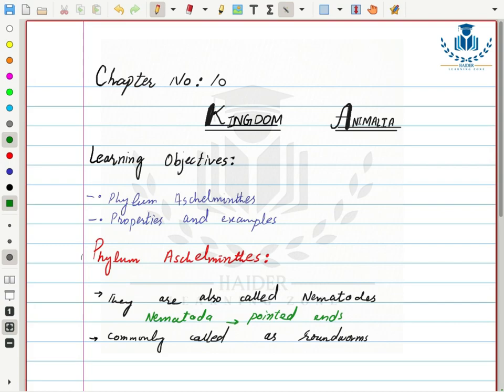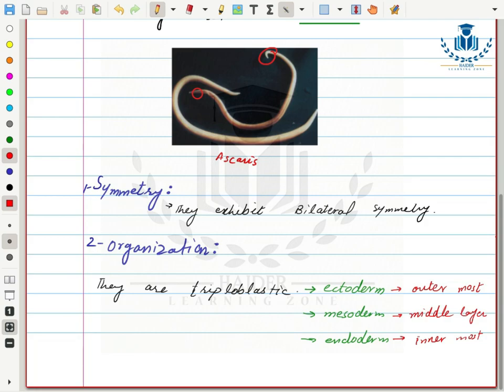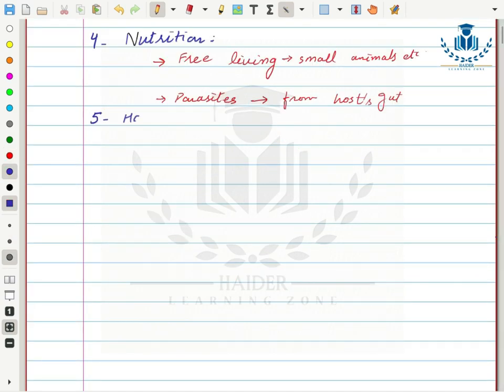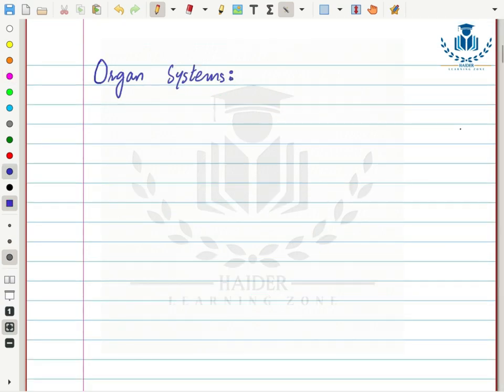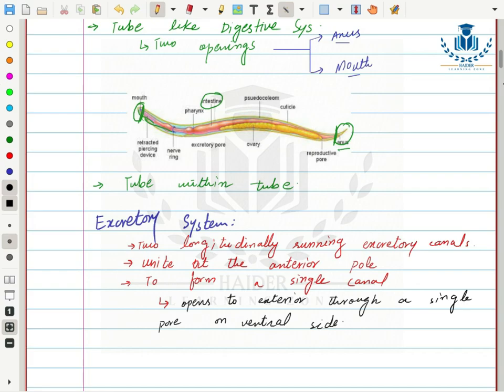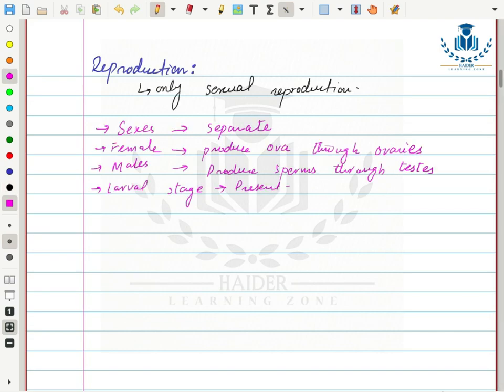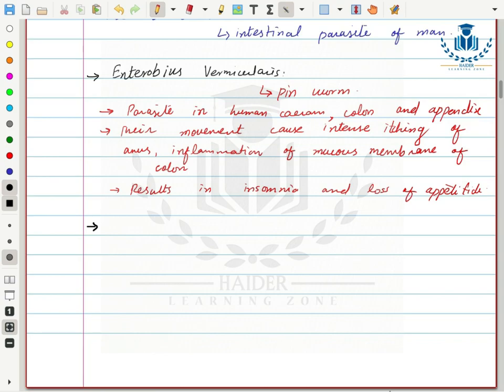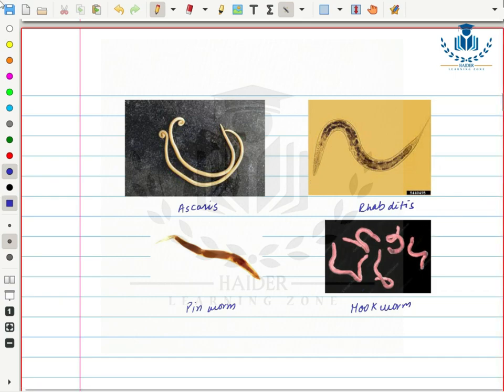Aschelminthes Phylum Nematoda | Chapter 10 | Class 11 Biology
Triplobalstic animals - Pseudocoelomates
Aschelminthes: Phylum Nematoda | Chapter 10 | Kingdom Animalia | Class 11 | Lecture 05